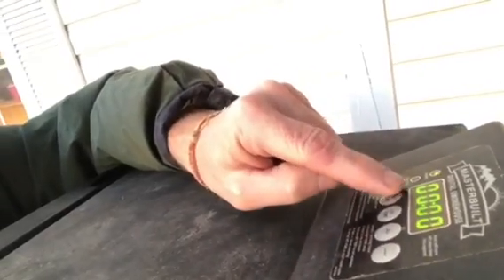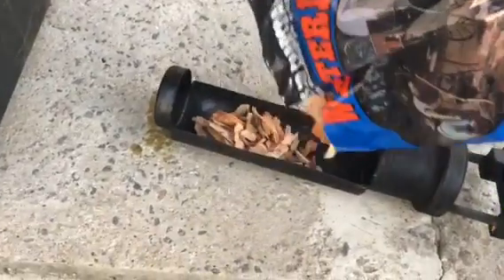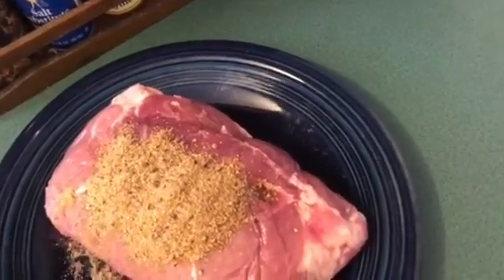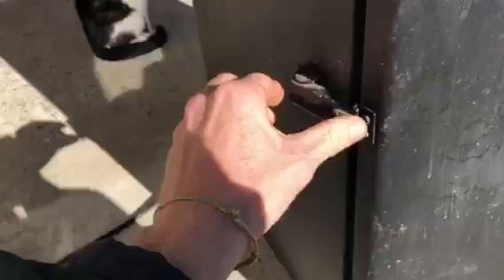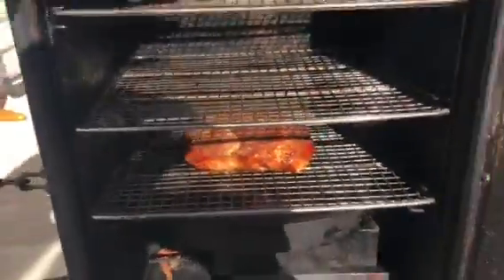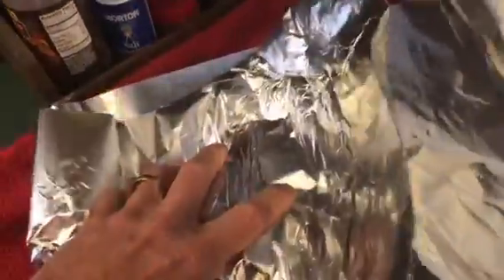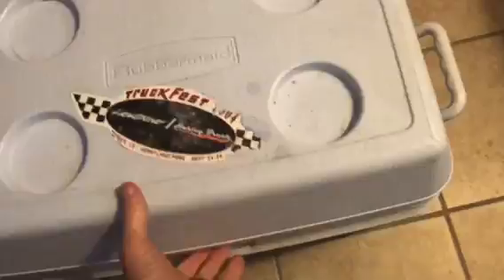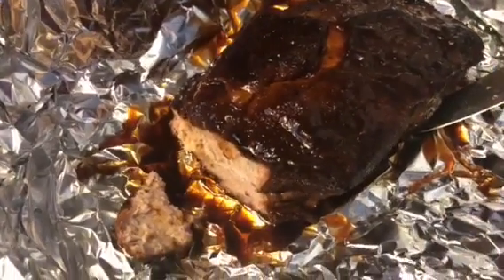How to smoke meats in an electric smoker - basic - Smoker Store link in the description